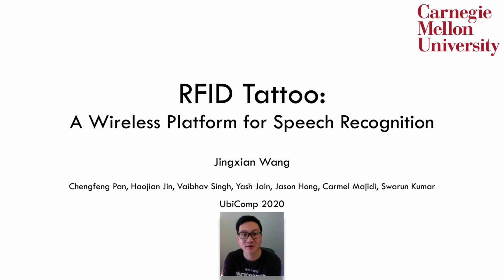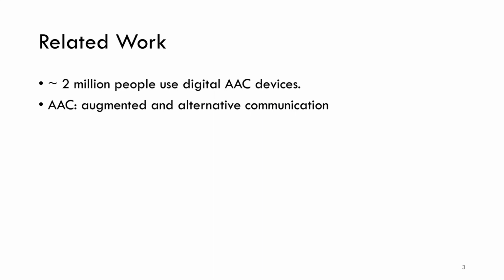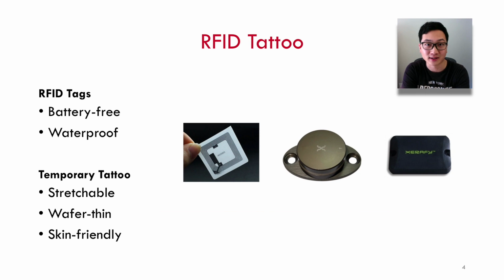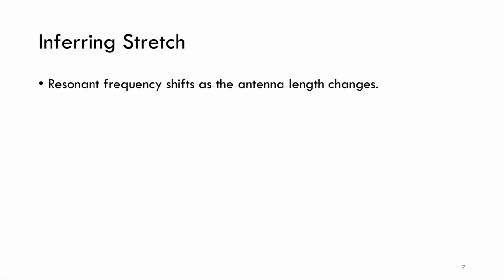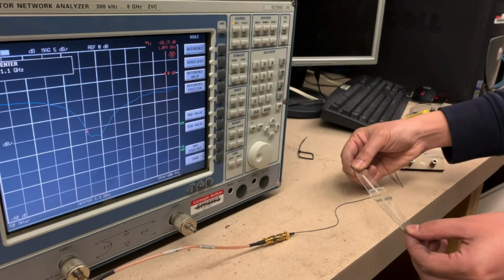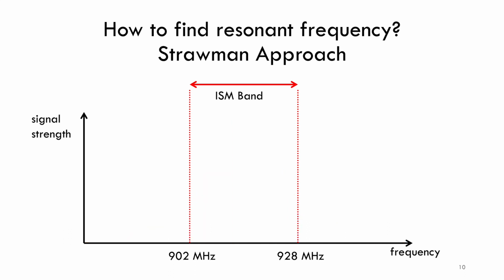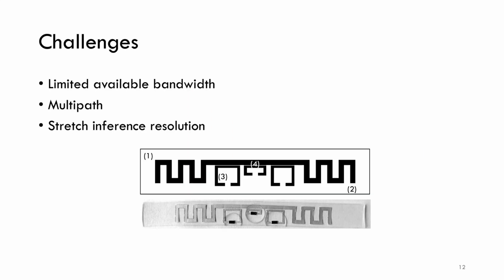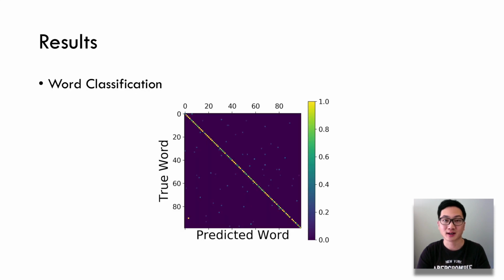RFID Tattoo: A Wireless Platform for Speech Recognition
Jingxian Wang, Chengfeng Pan, Haojian Jin, Vaibhav Singh, Yash Jain, Jason I. Hong, Carmel Majidi, Swarun Kumar

Session: Sensing III (RF and other sensing modes)

Abstract
This paper presents an RF-based assistive technology for voice impairments (i.e., dysphonia), which occurs in an estimated 1% of the global population. We specifically focus on acquired voice disorders where users continue to be able to make facial and lip gestures associated with speech. Despite the rich literature on assistive technologies in this space, there remains a gap for a solution that neither requires external infrastructure in the environment, battery-powered sensors on skin or body-worn manual input devices.

 We present RFTattoo, which to our knowledge is the first wireless speech recognition system for voice impairments using batteryless and flexible RFID tattoos. We design specialized wafer-thin tattoos attached around the user’s face and easily hidden by makeup. We build models that process signal variations from these tattoos to a portable RFID reader to recognize various facial gestures corresponding to distinct classes of sounds. We then develop natural language processing models that infer meaningful words and sentences based on the observed series of gestures. A detailed user study with 10 users reveals 86% accuracy in reconstructing the top-100 words in the English language, even without the users making any sounds.